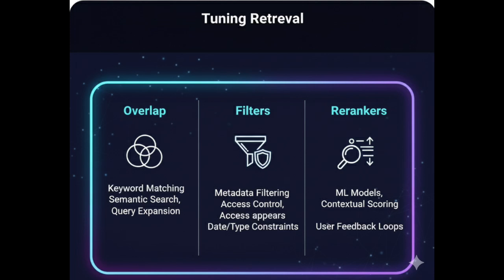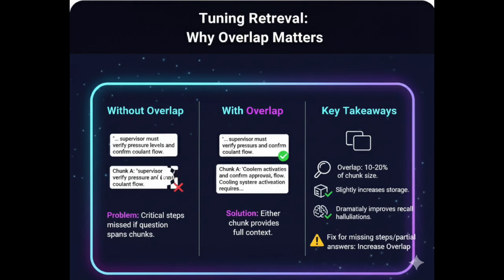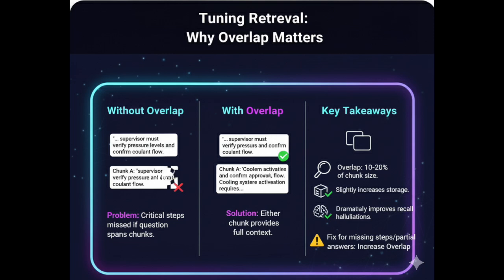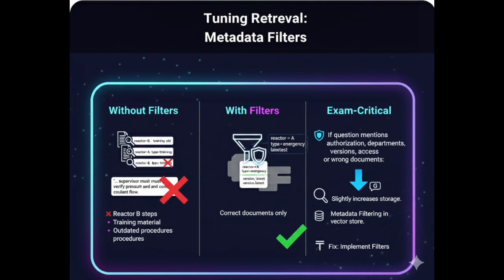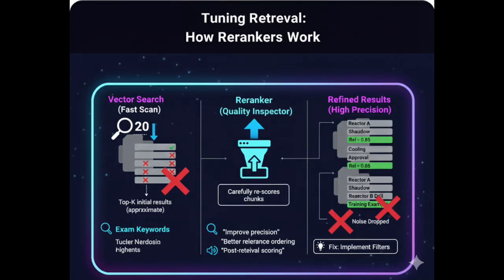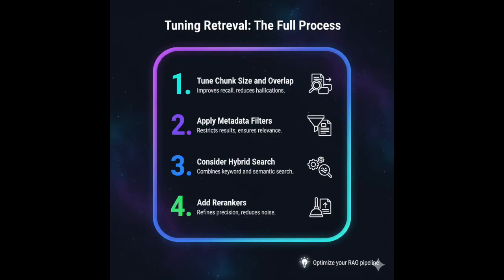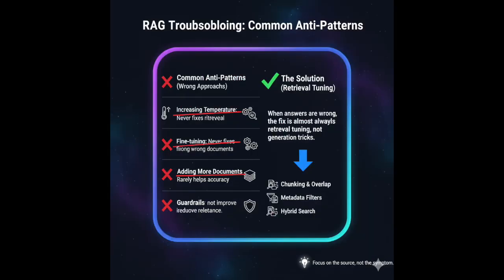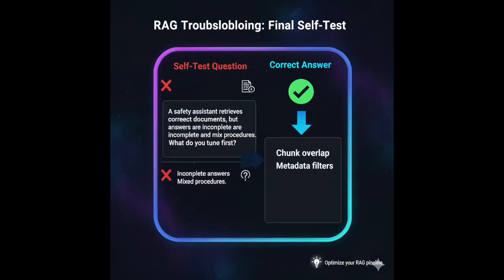AWS Certified Generative AI Developer - Professional: Tuning Retrieval: Overlap, Filters, Rerankers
13- Tuning Retrieval: Overlap, Filters, Rerankers